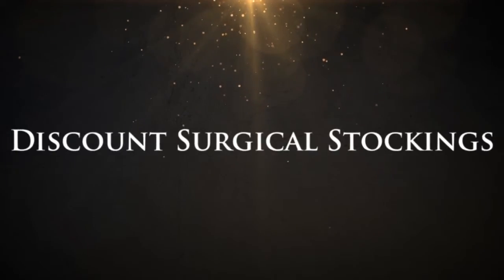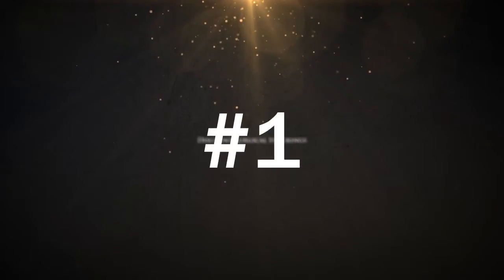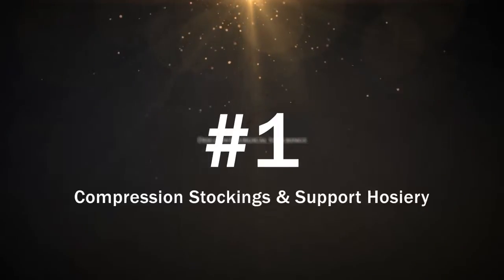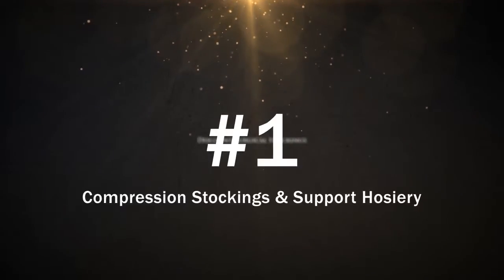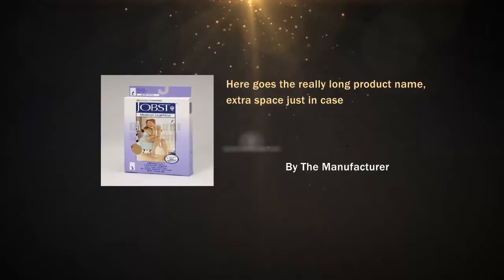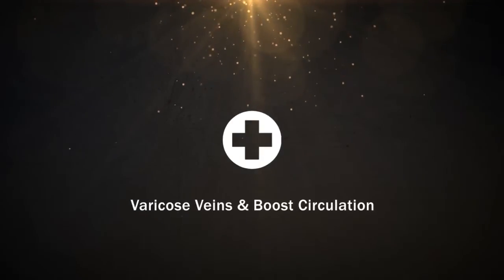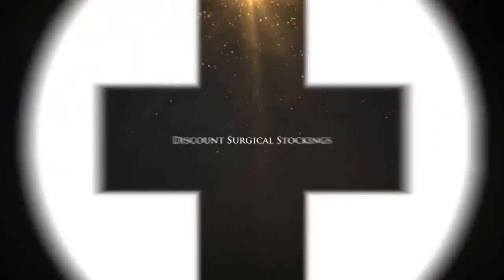Jobst Ultrasheer Thigh Hi Extra Firm 30-40mmHg Compression -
Jobst announces the improved Jobst UltraSheer 15-20mmHg compression thearapy stocking. Jobst Advanced Comfort gives the stockings a cool feel Moves the moisture trapped on the skin to the outside of the stocking so evaporation and cooling can occur.Its Jobst Fashion and efficacy rolled into one.An exceptional combination of comfortable, stylish therapeutic legwear. Six Brilinat colors allow medical therapy to be fashionable with unparalleled sheerness without sacrificing durability. Jobst Advanced Comfort gives stockings a light and cool feel for year round wearing compliance.Jobst UltraSheer is lightweight, comfortable and highly effective in optimizing leg health.The soft yarn construction makes UltraSheer easier to put on and take off.Jobst UltraSheer is the sheerest compression stocking in its class.Jobst UltraSheer Are:Easy to wearLightweight fashionable look Durable Reinforced toe and heel Seamless Circular Knitt for a soft, Silky look and comfortable feel.Reciprocated heel and toe for better fit and durabilityNylon and Spandex yarns combined with a silicone blend softener for easier donning and comfort2 inch wide top band on Knee Highs   Jobst is the # 1 Physician recommendedFiber Content: Latex Free 55% Nylon, 37% Spandex/Elasthan 8% Silicone.Colors Available: Black, Honey, Natural, Suntan, Sun Bronze, Espresso and Anthracite

Jobst Ultrasheer Thigh Hi Extra Firm 30-40mmHg Compression - Silicone Dot Band Regular Length Large Sun Bronze Closed Toe